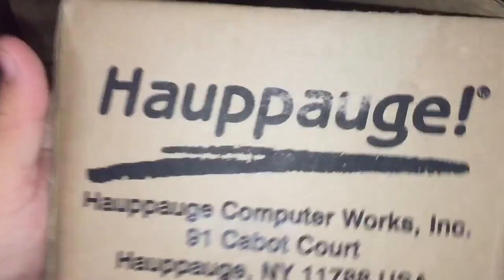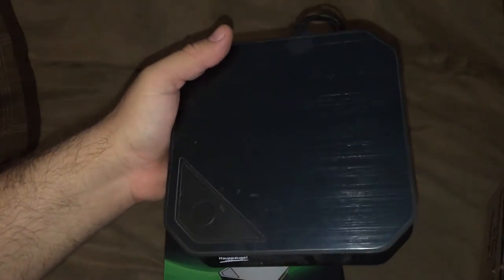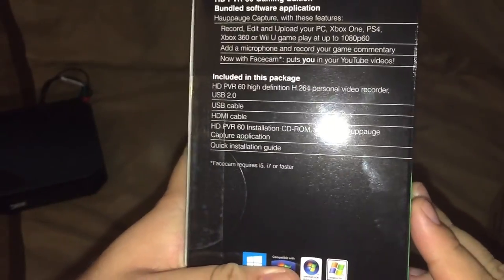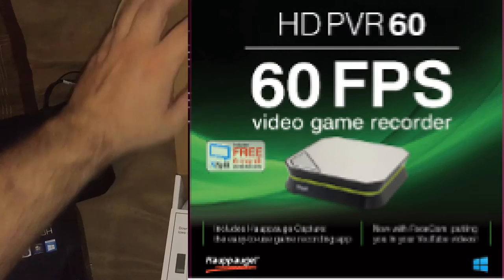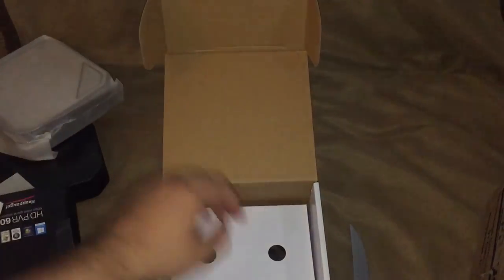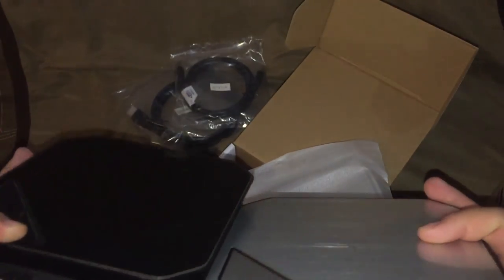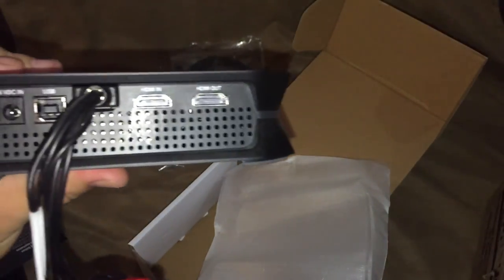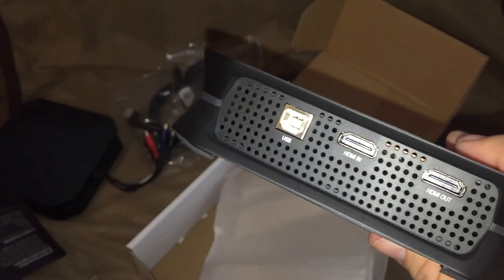Hauppauge HD PVR 60 unboxing and video test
A quick unboxing video of the newest capture device from Hauppauge the HD-PVR 60! Also a quick comparison between the HD-PVR 2 and the HD-PVR 60.